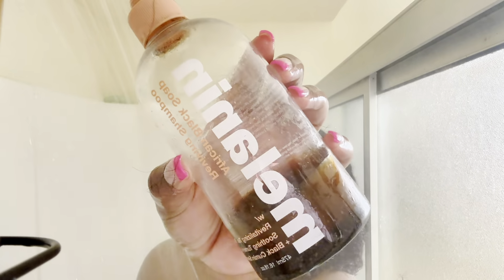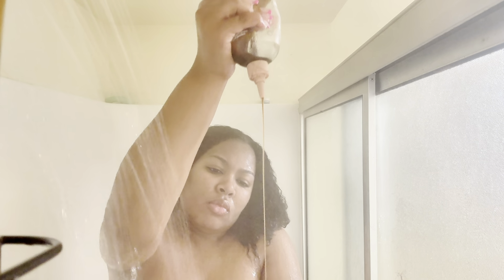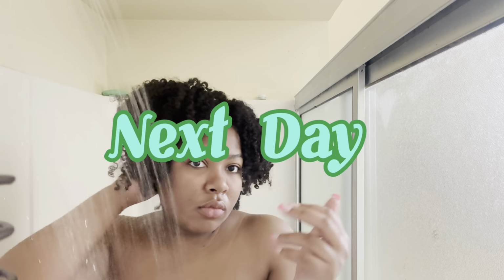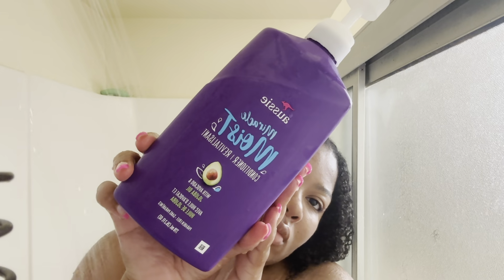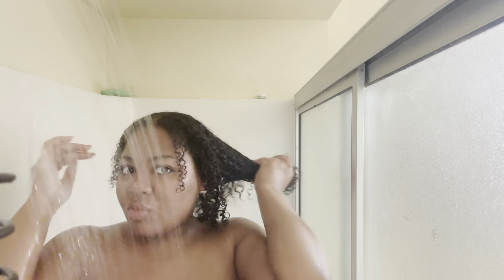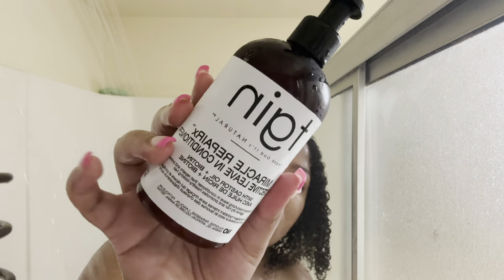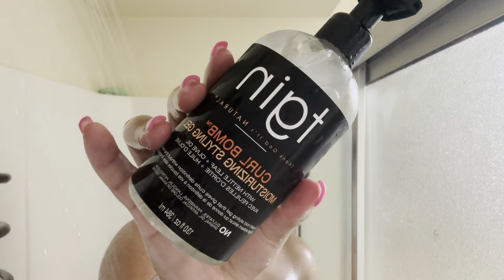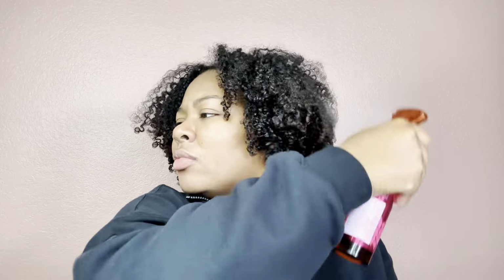Natural Hair Routine |❄️Winter Wash day for Moisturized Healthy Curls Hair Kenya Mcdole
My Natural Hair Routine |❄️Winter Wash day for Moisturized + Healthy Curly Hair

Hey guys! It's time for an updated Winter Hair Routine! In this hair tutorial, I show you how I keep my bleached curls healthy and moisturized during the winter time! I'll be using all of my current favorite products that help to keep my curls defined, shiny, and bouncy! This includes my favorite cowash, conditioner, detangling brush. deep conditioner. protein treatments, + more!